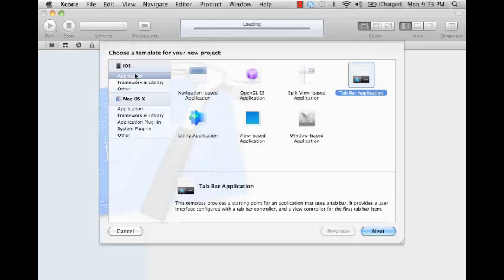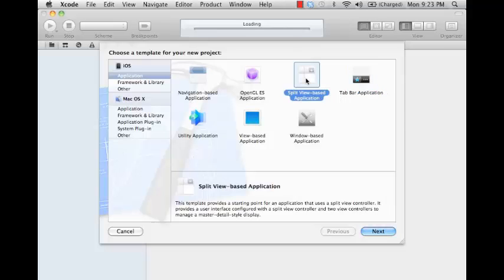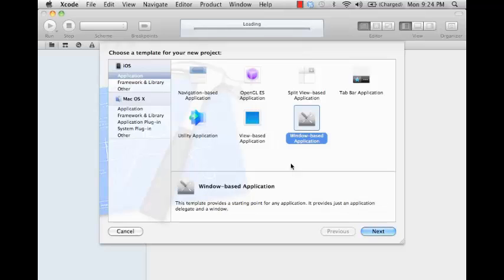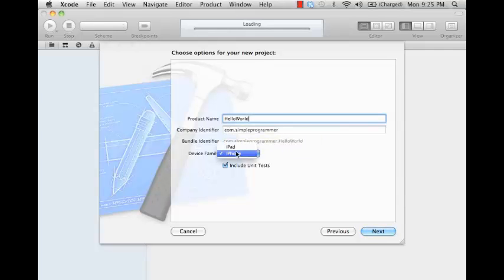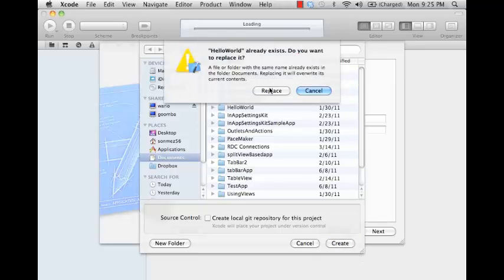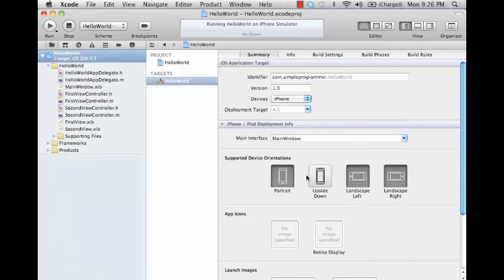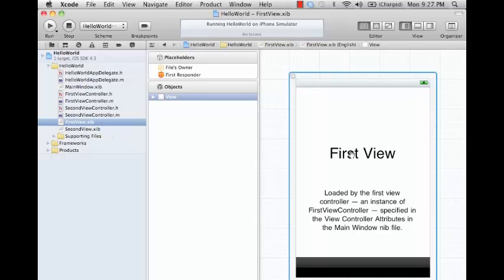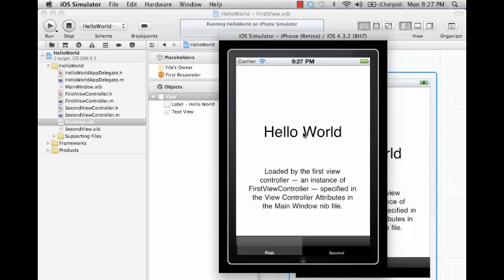6 Hello World